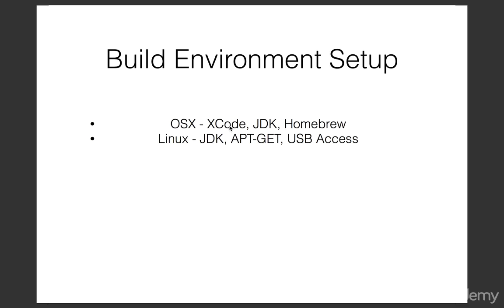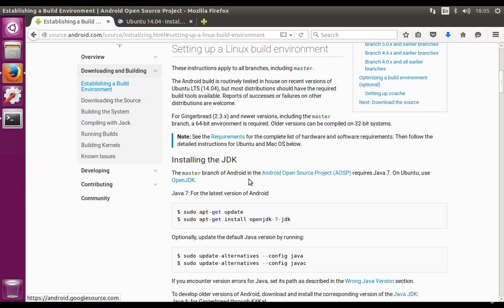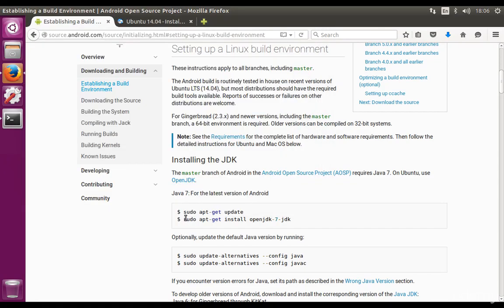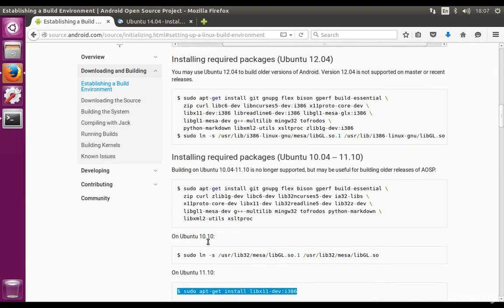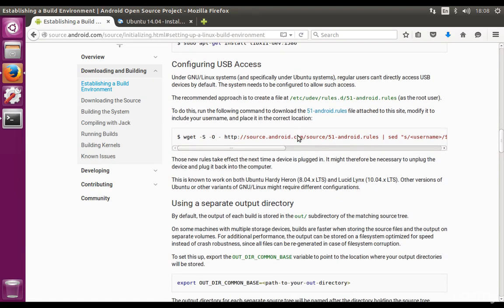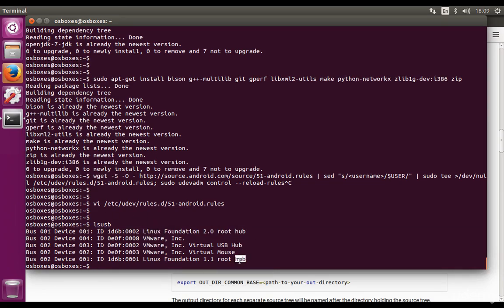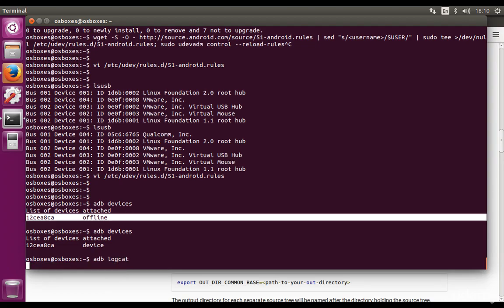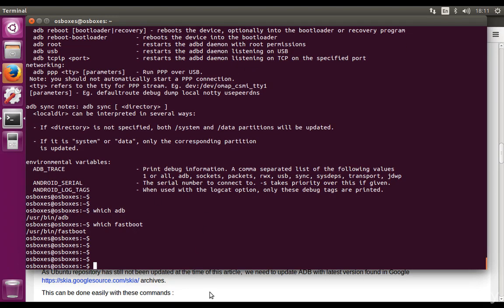004 Build Environment setup for Ubuntu